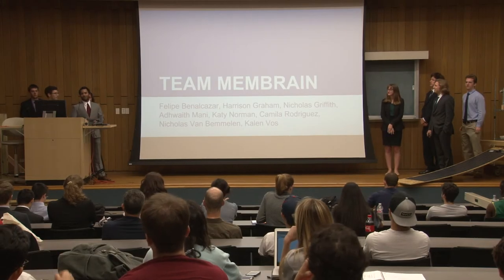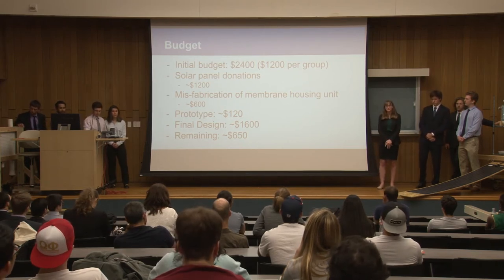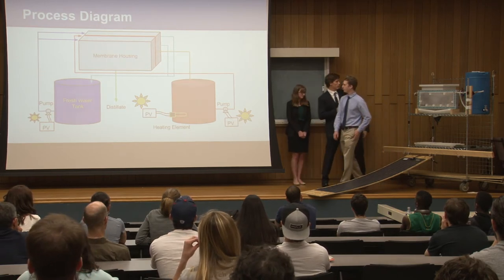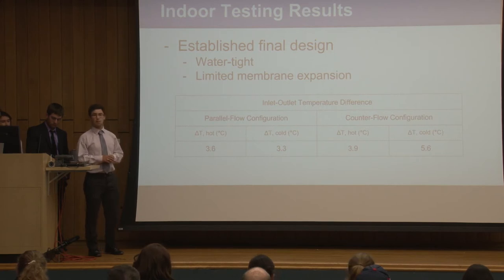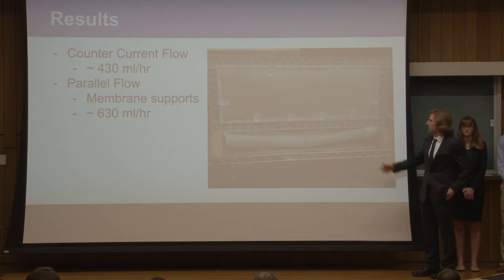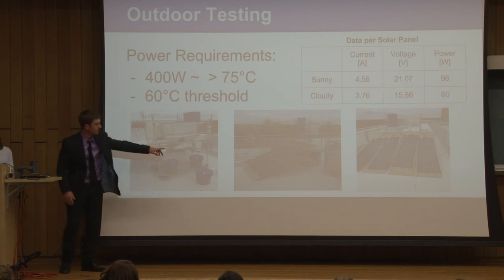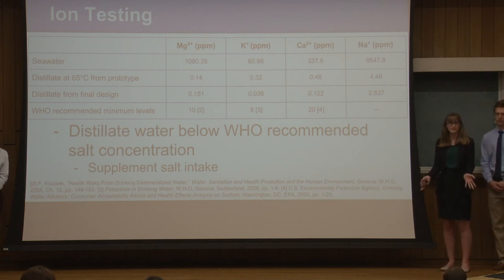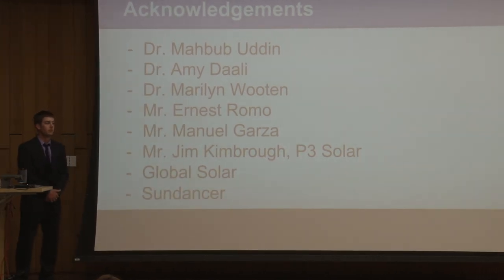Senior Design 20150424 Team Membrain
Trinity University Department of Engineering Senior Design Presentations.